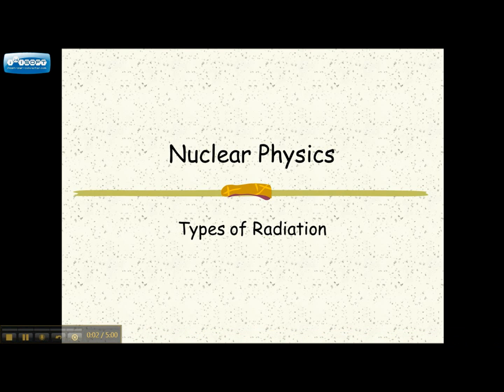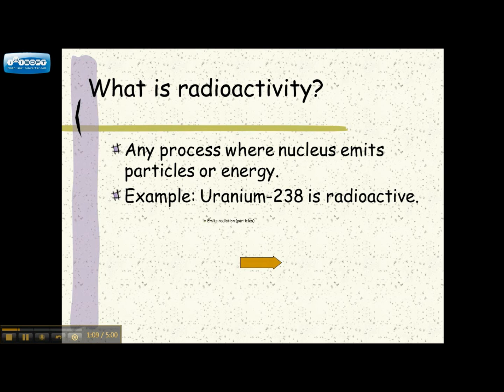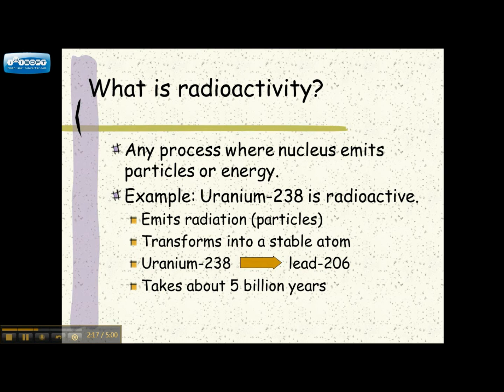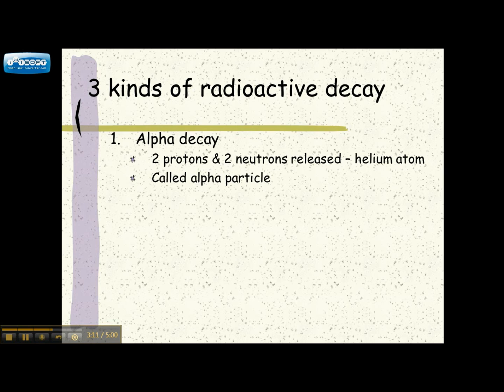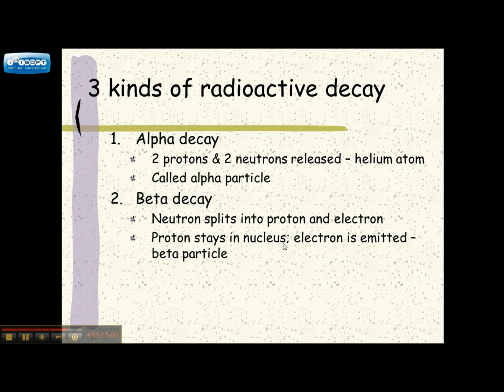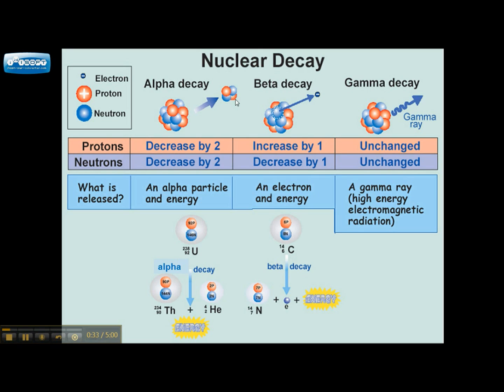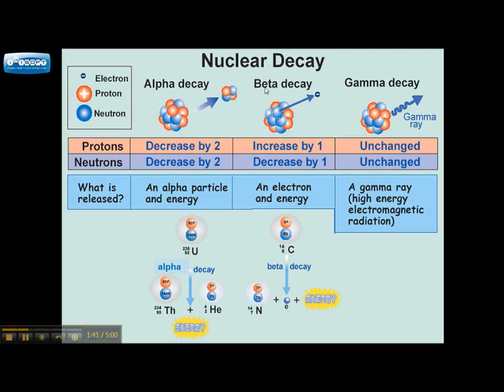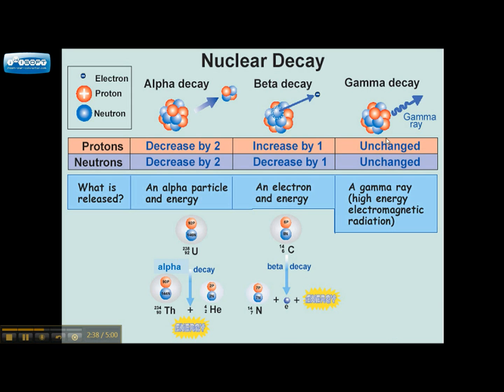Types of Radiation